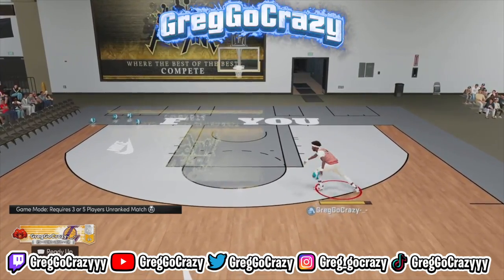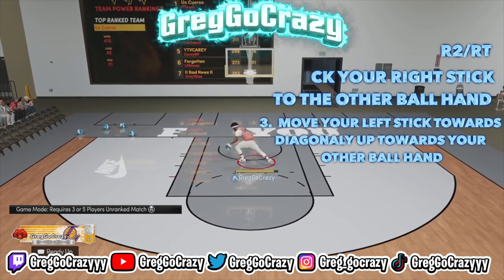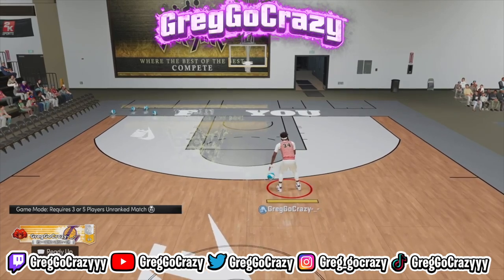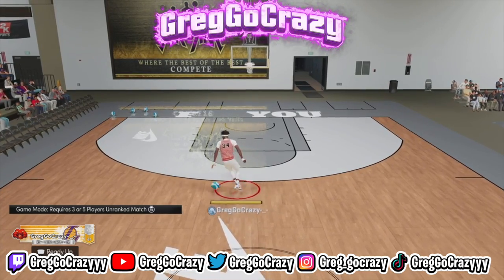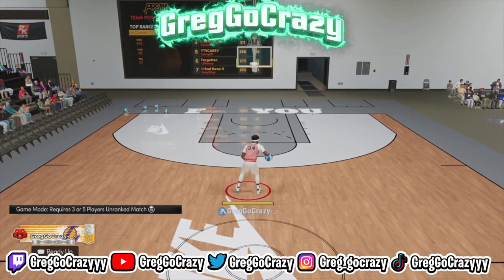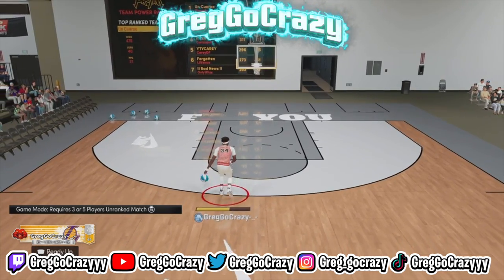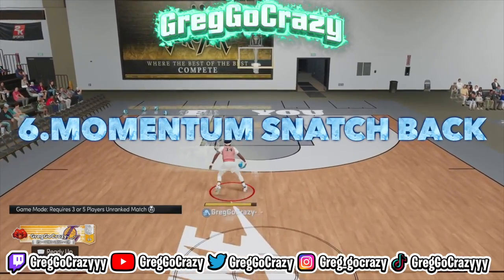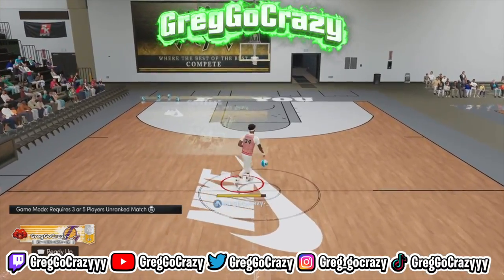HOW TO DO THE BEST DRIBBLE MOVE COMBOS TUTORIAL + YOU BECOME A DRIBBLEGOD IN NBA 2K22 !!!!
Best pg build nba 2k22
Best badges 2k22
Best pg build 2k22
Best sf build 2k22
Best lockdown 2k22
Best center 2k22

2-way slashing playmaker
Shooting 2-way slashing playmaker
2-way slashing playmaker with sharp takeover
Sharpshooting 2-way slashing playmaker
How To Make A 2-way slashing playmaker in NBA 2K22
Best 2-way slashing playmaker Build Creation Tutorial
Best low ball handle dribble moves
Best dribble moves
Best dribble moves 2k22
Best sigs 2k22
Best center dribble moves
Best low ball control dribble moves
How to iso with low ball handle
Best iso build
Best low ball handle sigs
Best stretch dribble moves
Best center sigs
Best big man sigs
Best basic sigs
3 and D point
Defensive anchor
2-way slashing playmaker
7’3 stretch
Balanced scorer
Point power forward
Iso lockdown build
2-way slashing playmaker with contact dunks
Best lockdown build 2k22
Best spot up build 2k22
Menace
Menace badge
Menace badge 2k
Menace badge 2k22
Best defensive badge
Best defensive badge 2k22
Hof menace 2k
100 Badges
100 Badge Demigod
96 Badge Upgrades
Best Build
Best Stretch Build
Most OP Build
Rarest Build
NBA 2K22
Current-Gen
Next-Gen
PS5